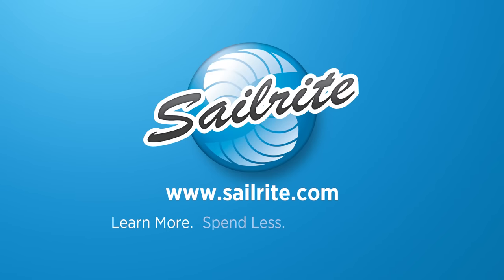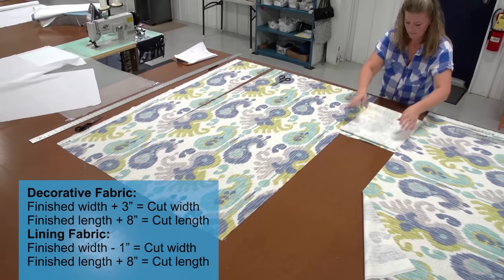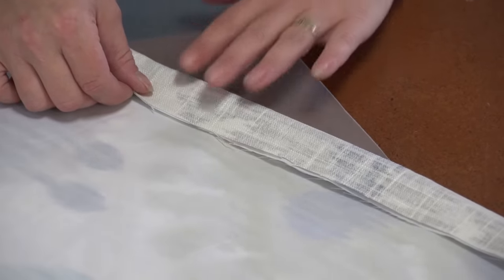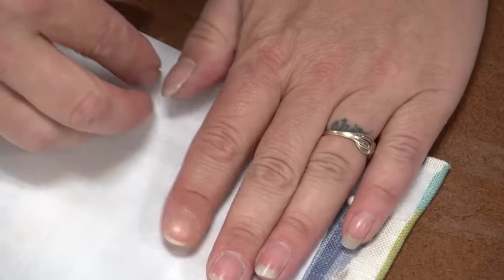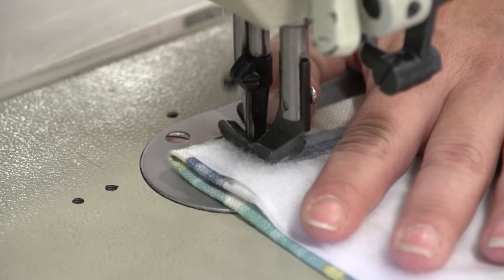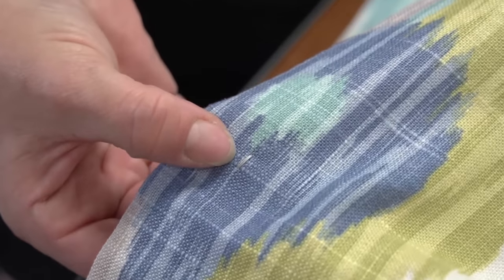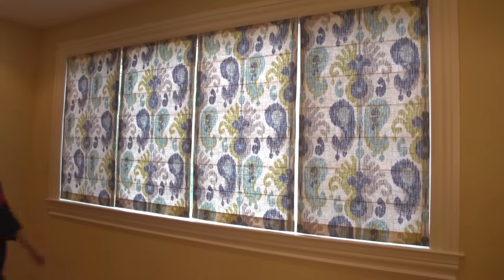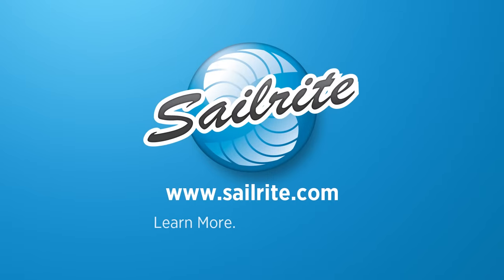How to Make a Roman Shade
Notes: Add a cord cleat to each window blind for safety. Operating cords must have a default length of 40 percent of the blind height according to Section 4.3.2 of ANSI/WCMA–2018 (previously unlimited). And a warning label must depict more graphically the strangulation hazard associated with cords (5.1).

How to Make a Roman Shade Video demonstrates step-by-step how to create a traditional roman shade for your home. Roman shades are a functional and stylish way to soften the look of your windows, while also providing privacy. Learn how to measure the window, pattern the fabric, calculate spacing for the dowels, build a headrail, and install the shades.

For your roman shade, choose from hundreds of great home décor fabrics

How to Make a Roman Shade Chapters
Intro -- 0:00
Measuring Window -- 0:26
Adding Drapery Lining -- 5:56
Securing Dowels -- 9:11
Sewing Bottom Hem -- 14:08
Finishing Top Edge -- 17:17
Attaching Rings -- 19:54
Building a Headrail -- 23:53
Installing Curtain Hardware -- 26:59
Materials List -- 34:57

• Mounting Screws
• Wood Headboard

This instructional video is intended for personal use. If making shades to sell or gift, they must comply with the latest safety regulations.
Warning:
Cords can be hazardous, even fatal, to young children. Keep cords out of reach of children. Keep cribs, playpens, and other furniture away from cords. Do not tie cords together or allow cords to twist or loop together.

Note:
If glue is used to secure dowels to fabric be sure to test the glue on the fabric to check for bleed-through.